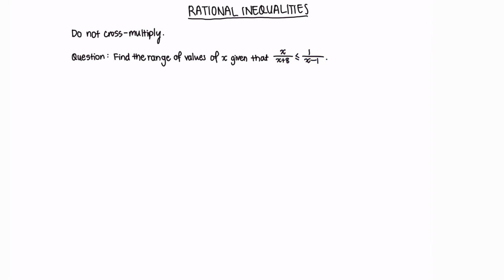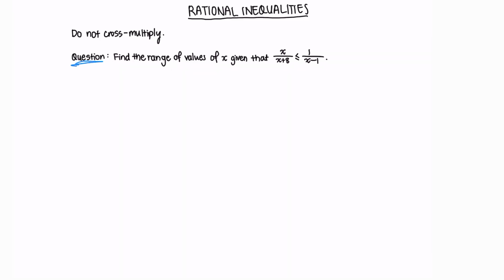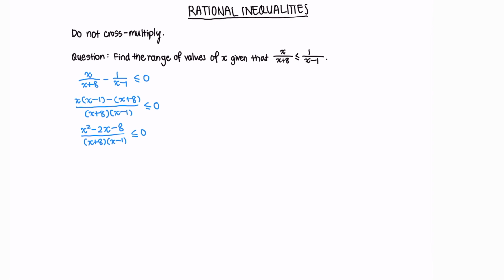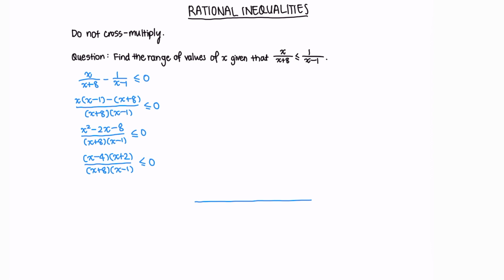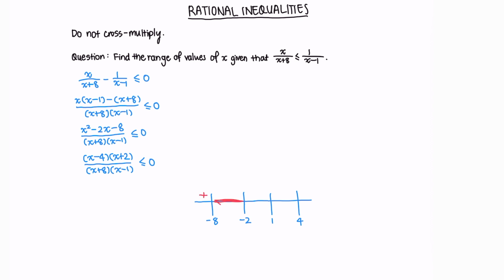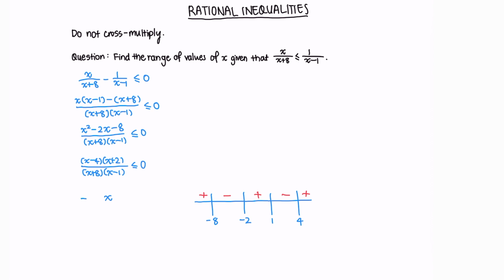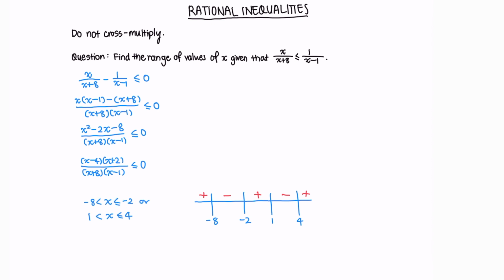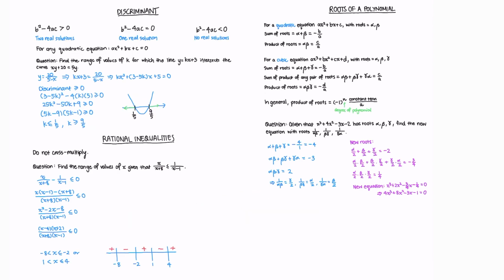2.3c Rational Inequalities [IB Math AA]